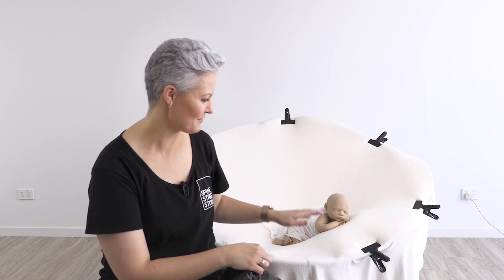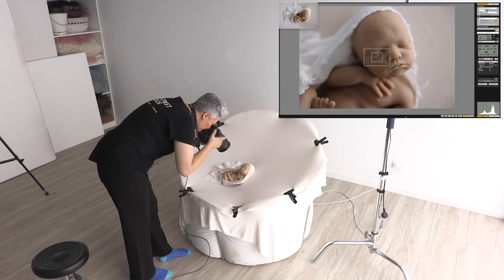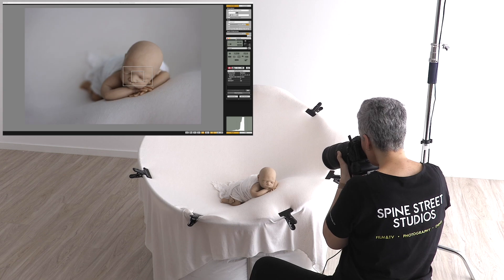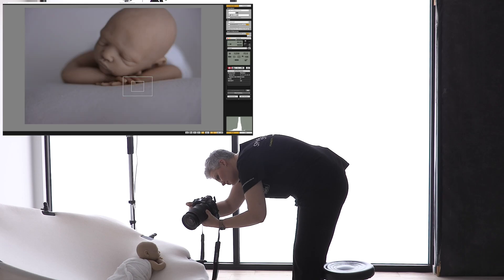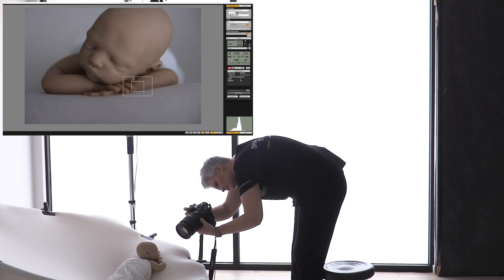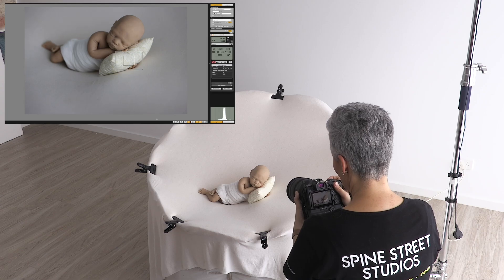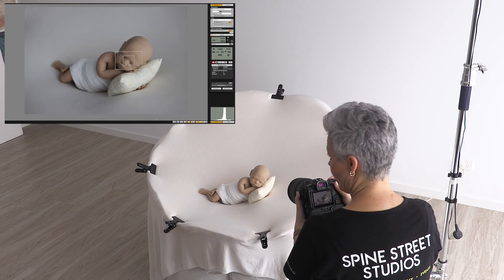Learn The Right CAMERA ANGLES for Newborn Baby Photography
Learn to find the best camera angles for photographing newborn babies, when they are in side, back or tummy poses.
You will see through Kelly Brown's eyes, as she shows you, through her camera viewfinder, the difference between flattering and poor camera angles. Shooting tethered, Kelly demonstrates a series of do's and don'ts to follow which will help you capture stronger images, every time.
Kelly will also reveal key principles of camera positioning and angles, in terms you can understand and apply, with pullbacks showing how to position your body and camera when shooting.